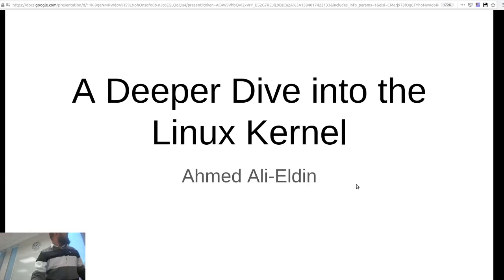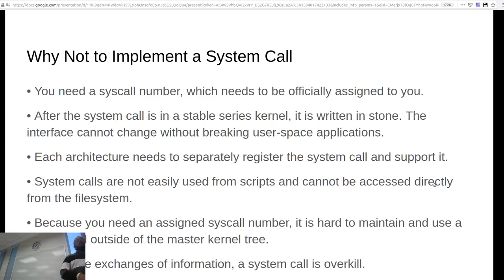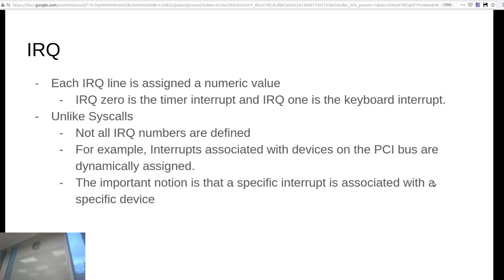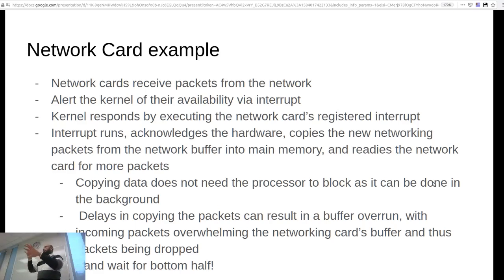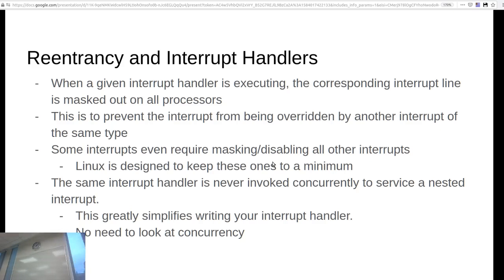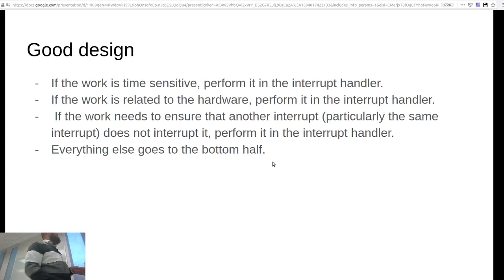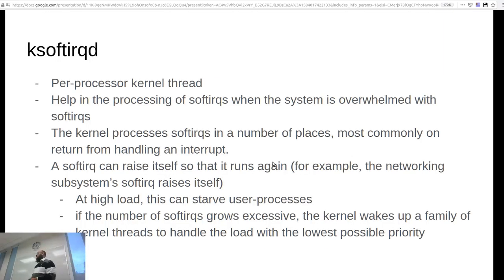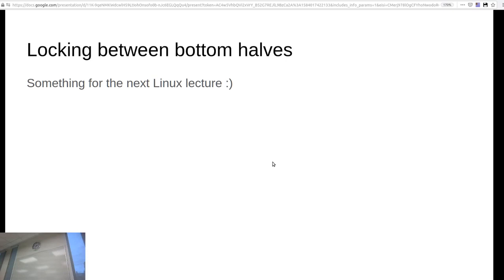Lec14 Screencast: Linux kernel - Part 2 (03/12/20)